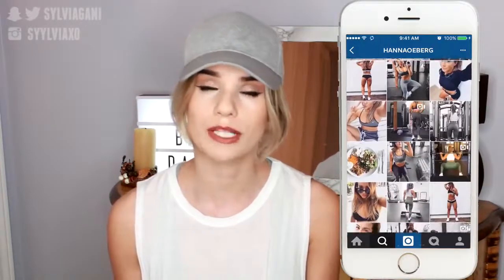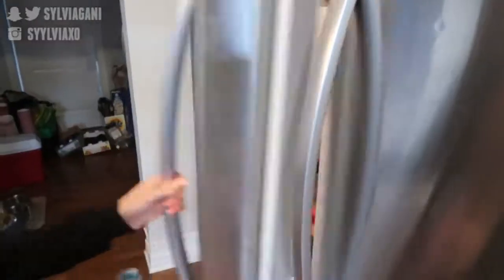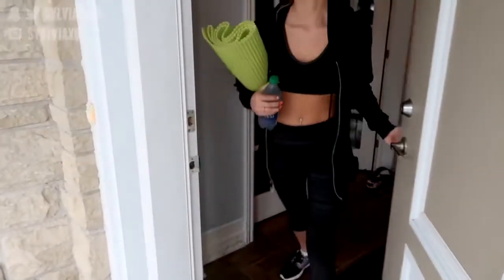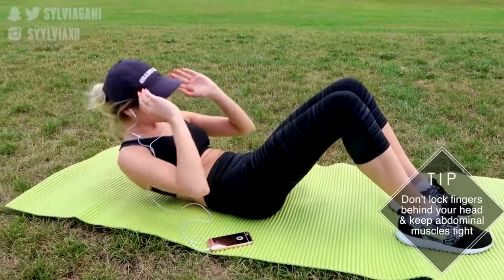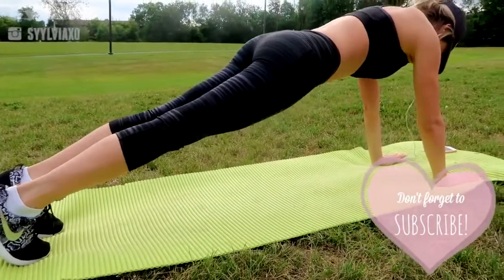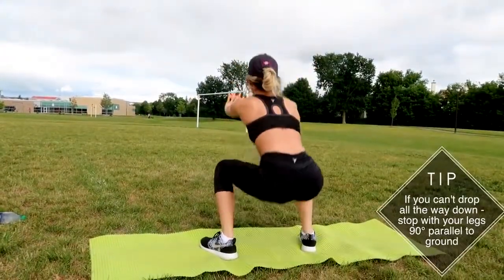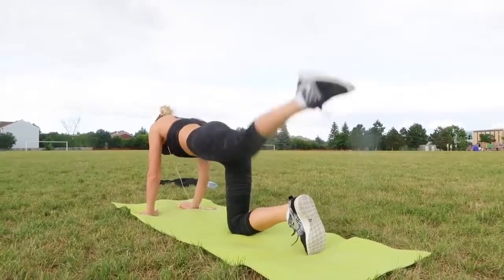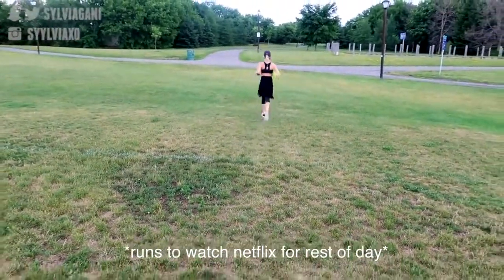How to Get a Bikini Body FAST! ❤️ FUN workout routine & diet!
Today I'm showing you how to get a bikini body FAST + How to lose weight easy + my workout routine! ♡ Since Summer bikini season is right around the corner, .

This full-body, high-intensity interval training (HIIT) workout will torch calories and fat while strengthening your entire body. You push it for 40 seconds and get 20 .

SUMMER BODY HERE WE COME!!! hope you guys got some new ideas and exercises to add to your workout routines OR got inspired to get fit!!! PS body goals .